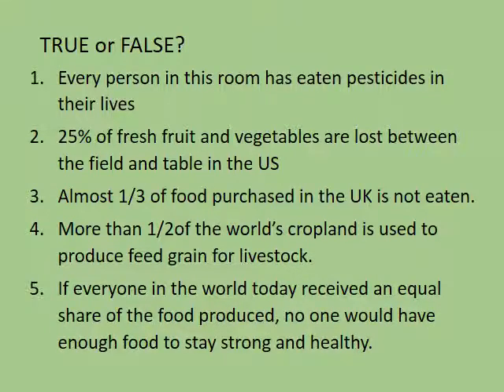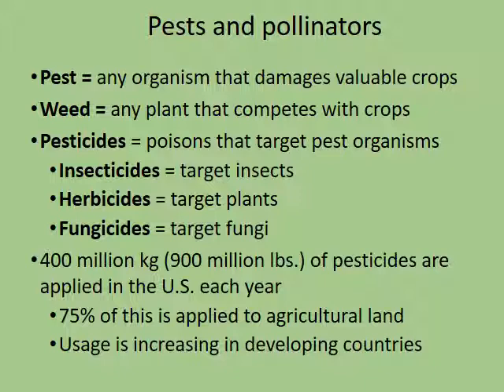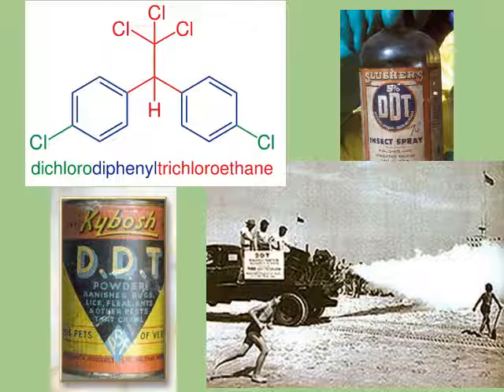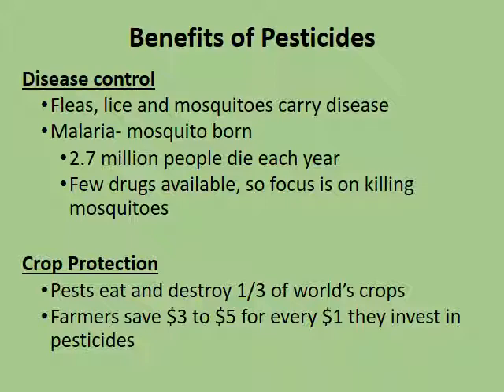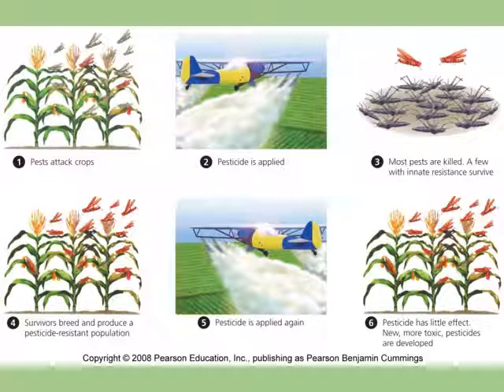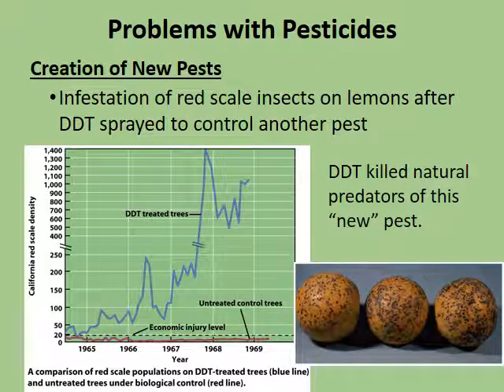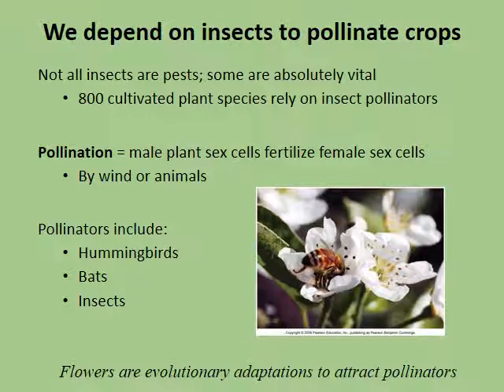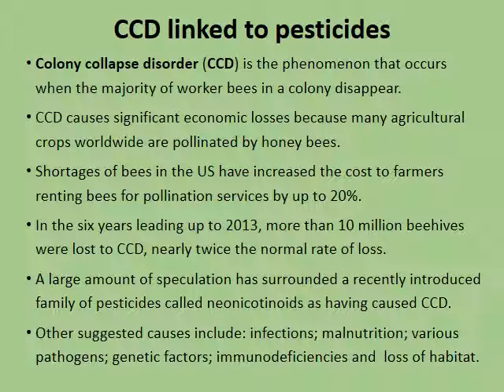0Unit 6B Agric and Pesticides PPT half Part 1 for screencast